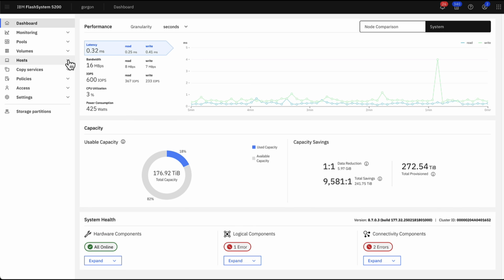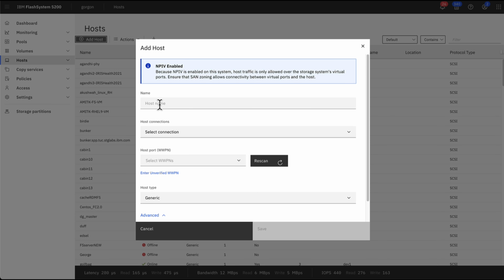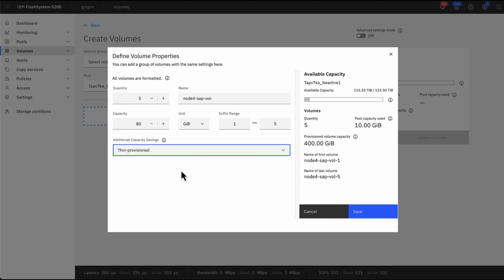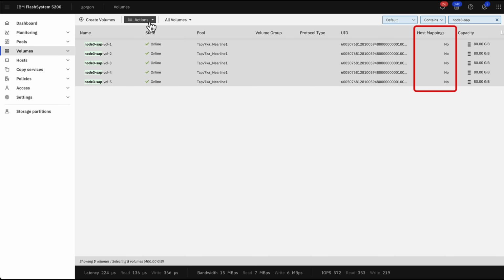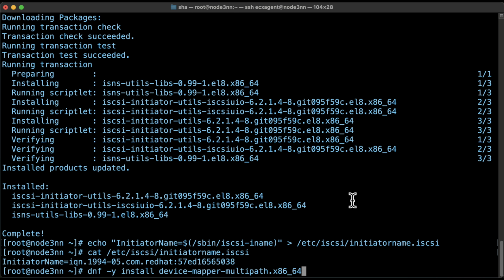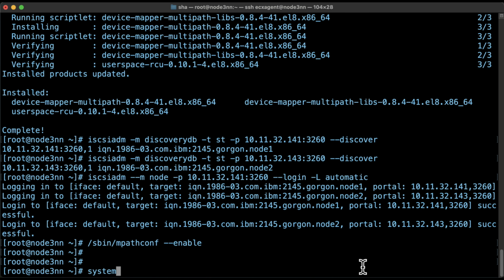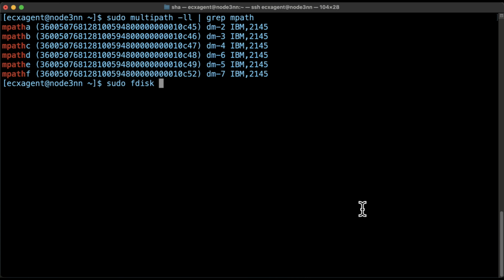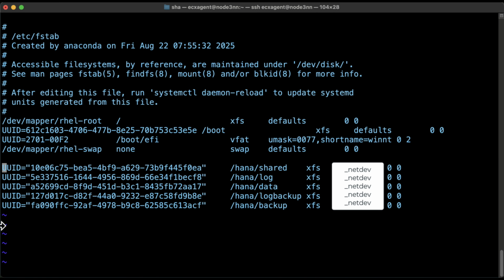04/07-IBM FlashSystem configuration for SAP HANA environment.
IBM Storage Defender Copy Data Management (CDM) provides robust, integrated protection for SAP HANA databases on IBM FlashSystem, leveraging immutable Safeguarded Copy snapshots. While powerful out of the box, customers often have questions around support for SAP HANA scale-out replication and Pacemaker-based clusters.

This video is part of an ongoing technical video series that demonstrates how to successfully deploy and operate these complex environments using IBM Storage Defender CDM. In this episode, we focus specifically on the IBM FlashSystem configuration required to support SAP HANA and CDM integration.

What this video covers:

IBM FlashSystem setup and configuration for SAP HANA environments

Storage-side prerequisites for IBM Storage Defender CDM